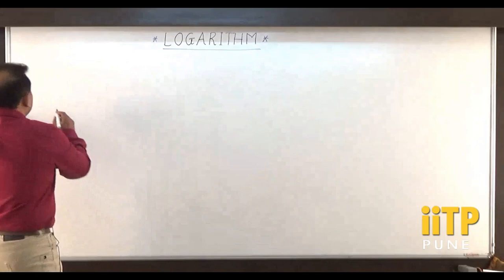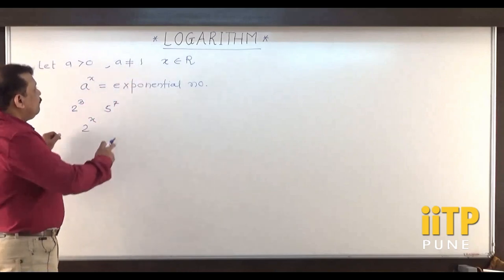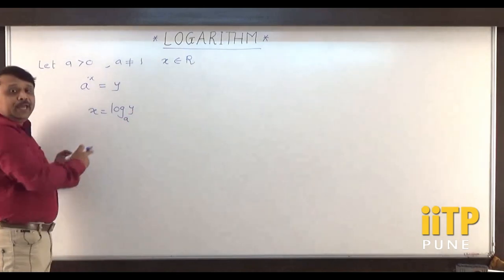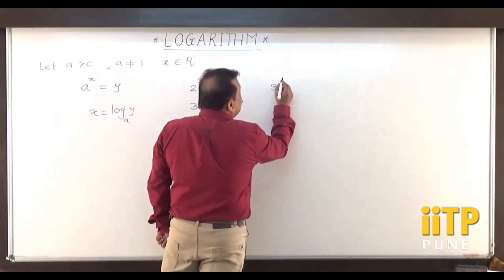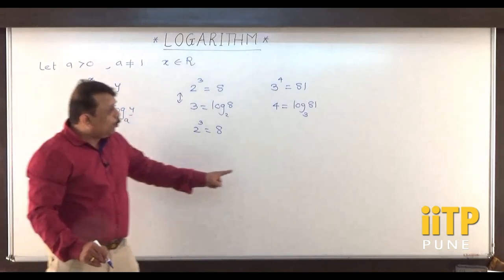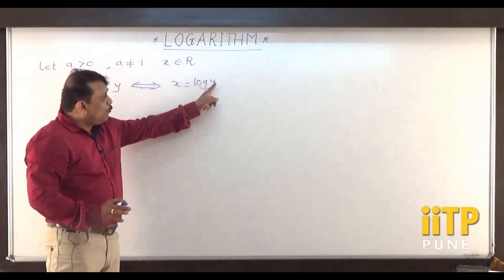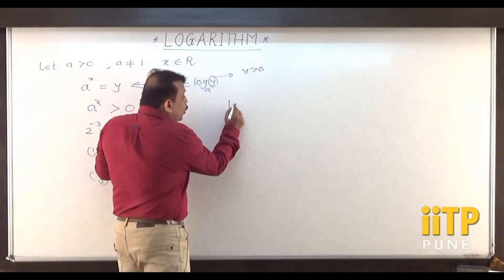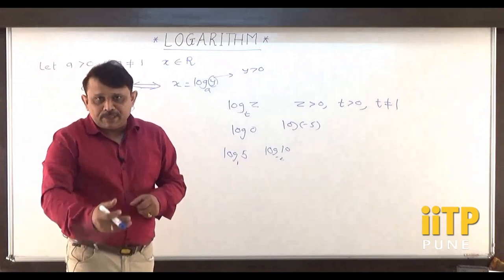Foundation | Maths |Intro to Logarithms | Study material | JEE & NEET Online | IITP Classroom - Pune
👉 Level- Foundation
👉 Maths  - Intro to Logarithms.